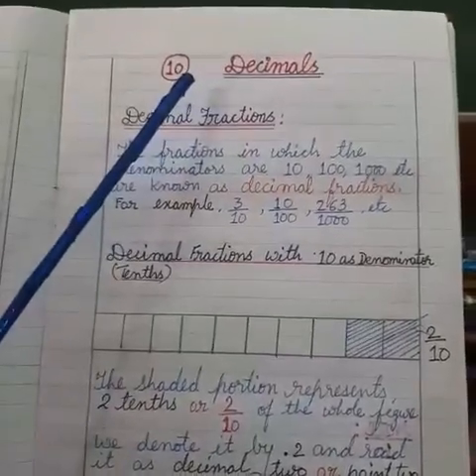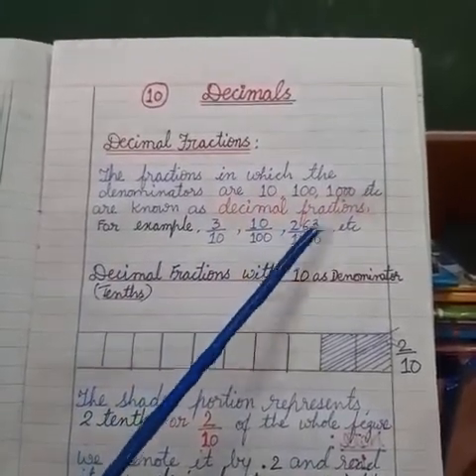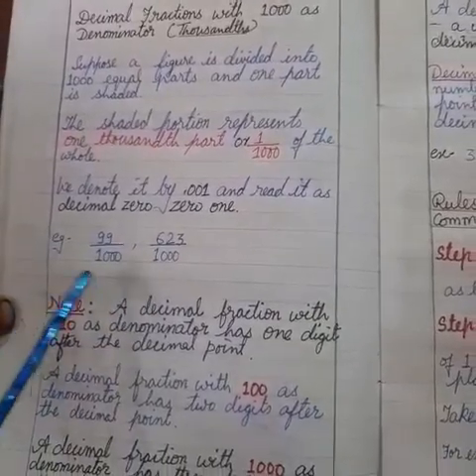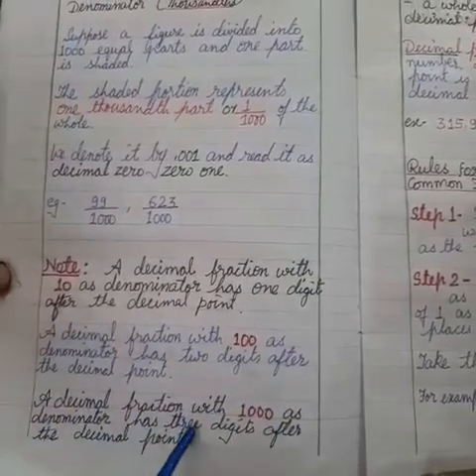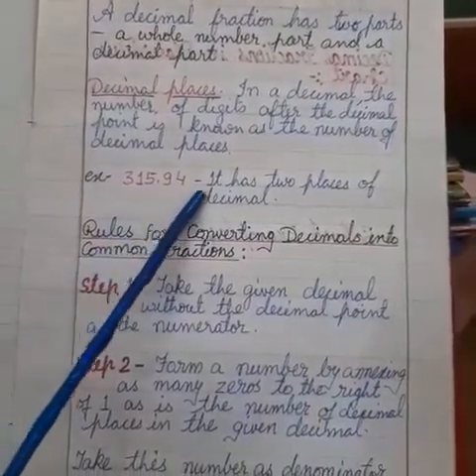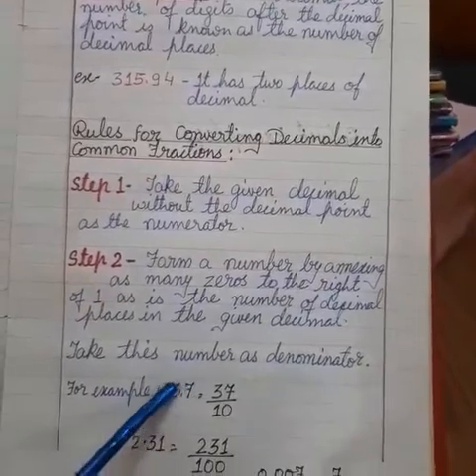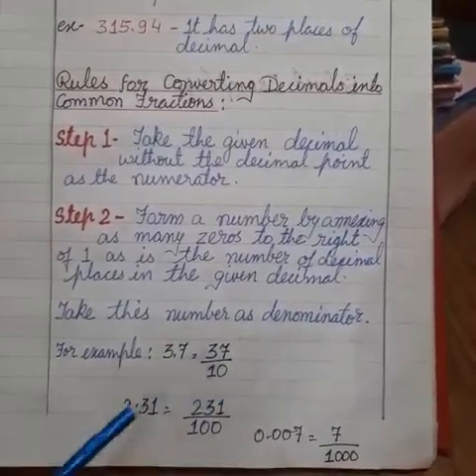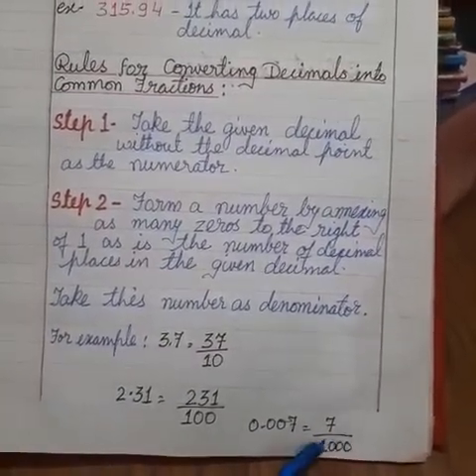Class IV (Mathematics) Lesson No. 10 "Decimals" (Attachment in description box)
Lesson No. 10 "Decimals"